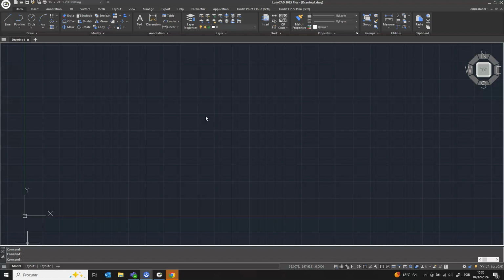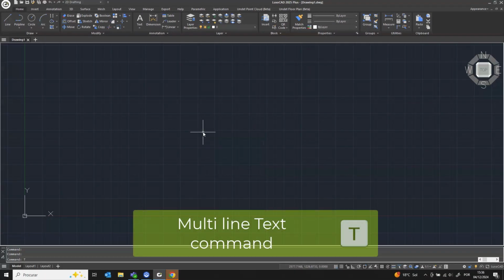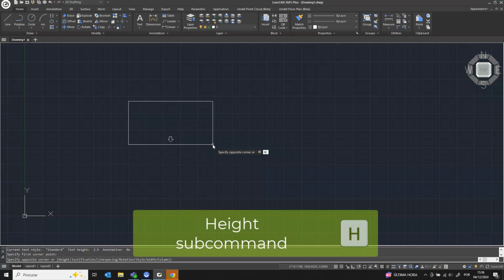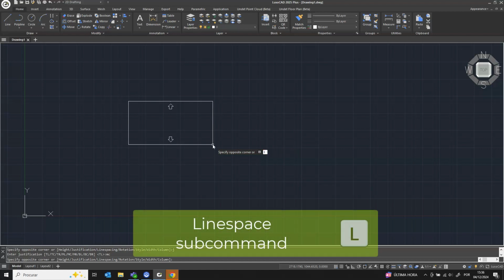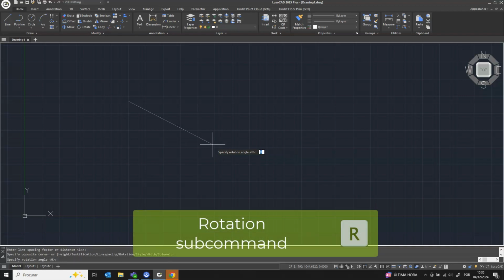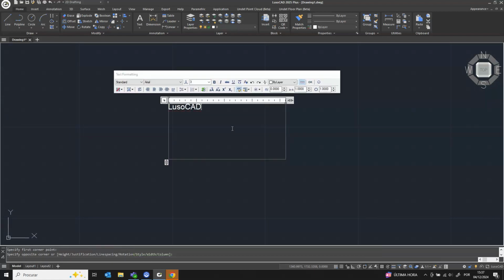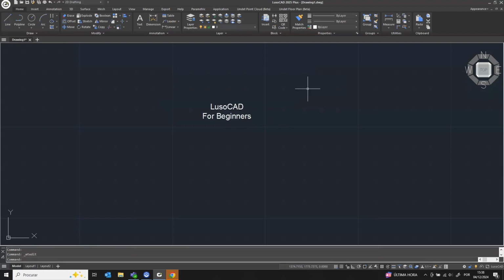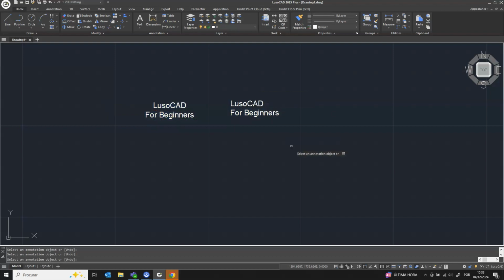Text Command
This lesson explores text annotation using two distinct commands: Multi-line Text (MTEXT) and Single-line Text. The tutorial details how to access these commands through the Annotation Ribbon or shortcuts, and explains their various subcommands including height adjustment, justification options, line spacing, rotation, text style, width, and column creation